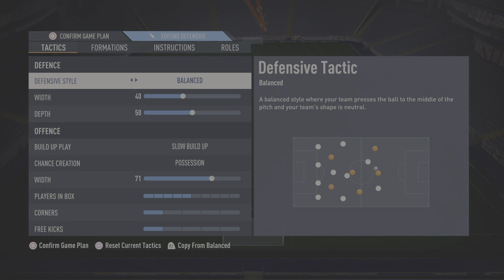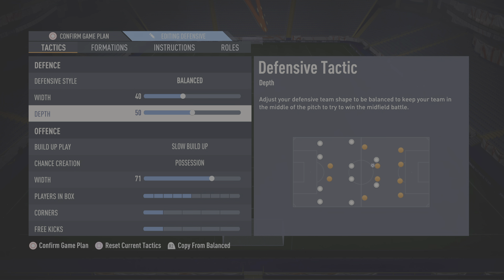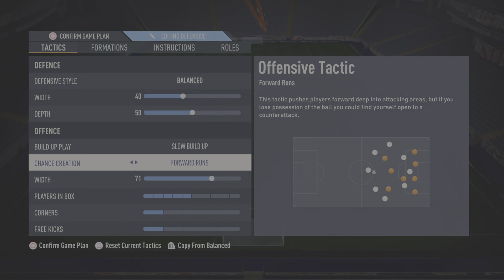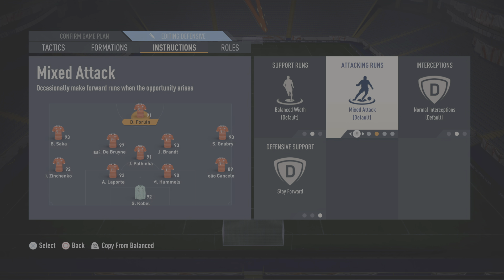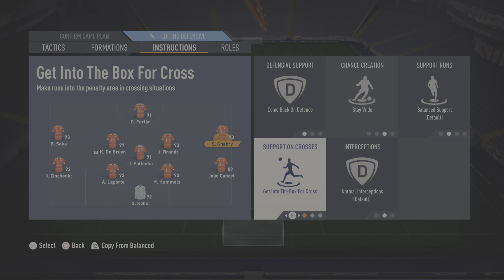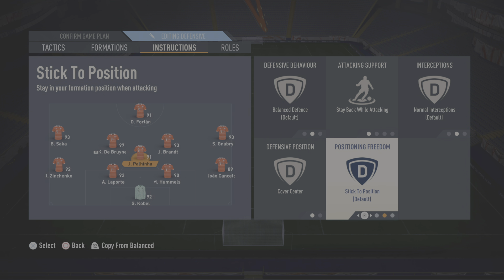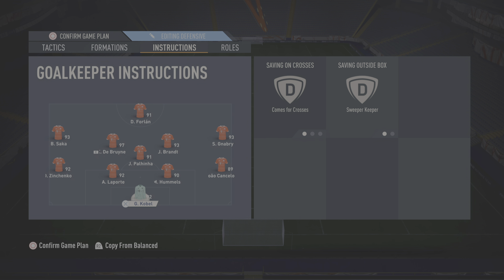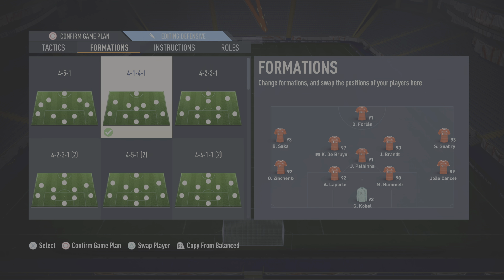FIFA 23 MY CUSTOM TIKI TAKA TACTIC (WITH COMMENTARY)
Shoutout to Jermi for showing me how to record my videos with voice overs.